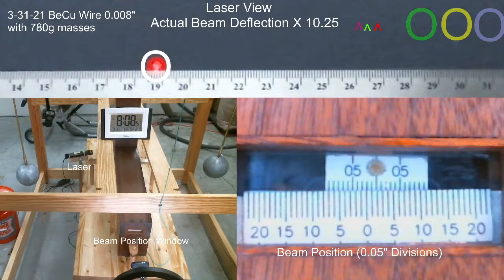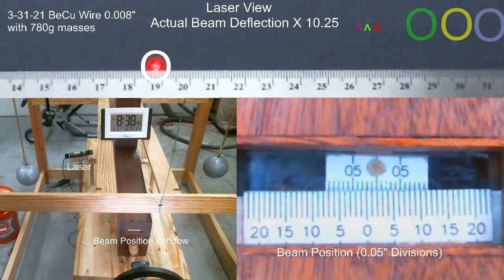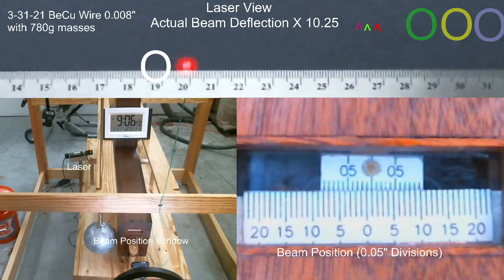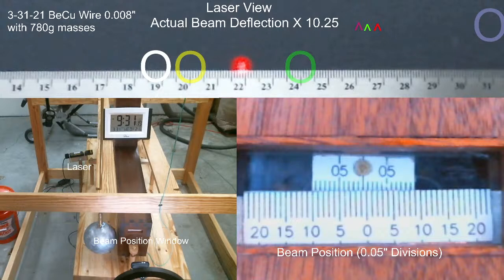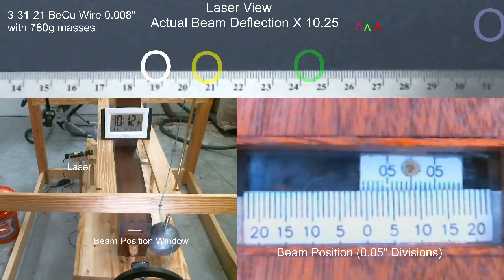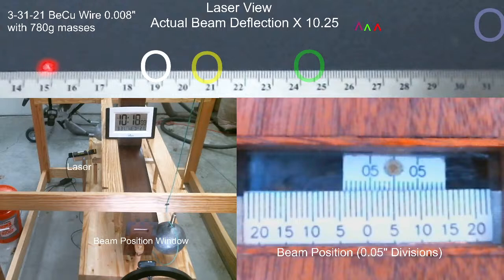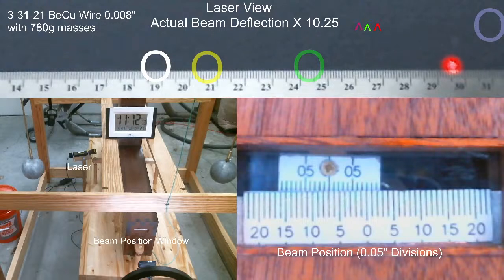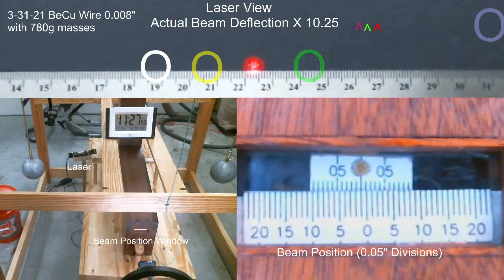BlueMarbleScience Live Giving Riley a Spanking!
Showing actual drift in the BeCu wire in real time and the effect of gravitational attraction. How do you like me now Riley?